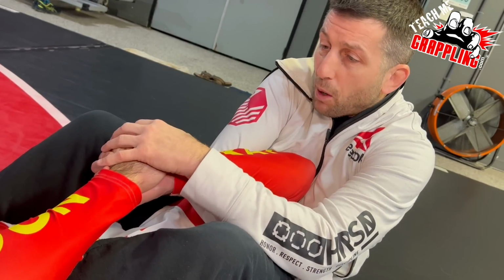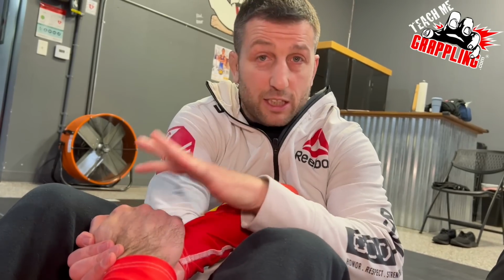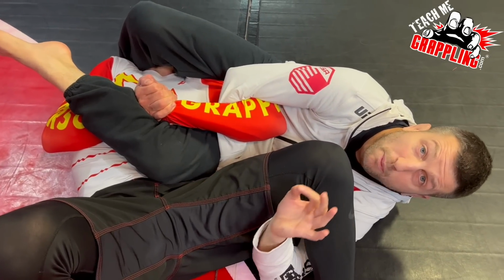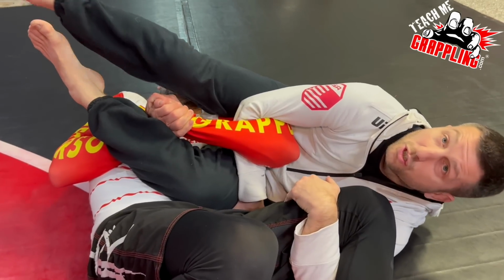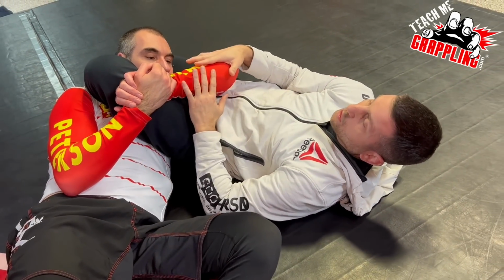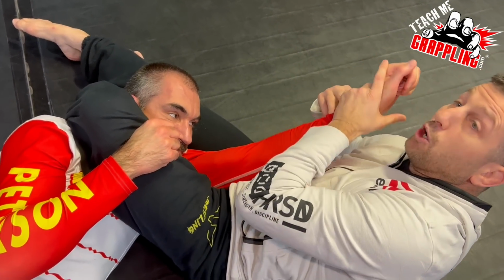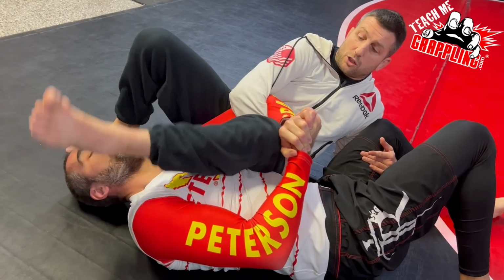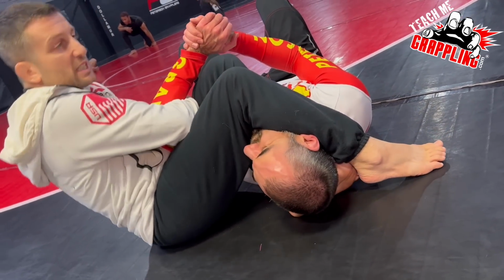The BEST Finishing SYSTEM! TAP Everyone!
This video I teach an armbar finishing system that Eddie Bravo loves to teach.  Check out the details and you are sure to find something useful!  More videos to come!

or